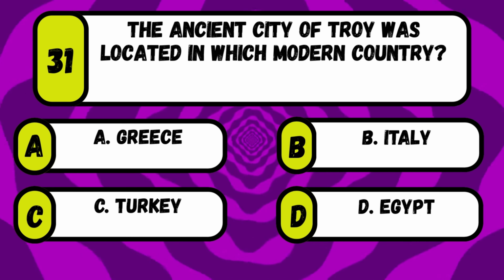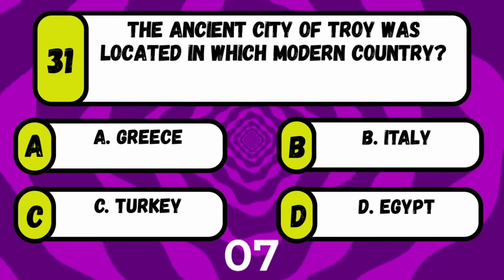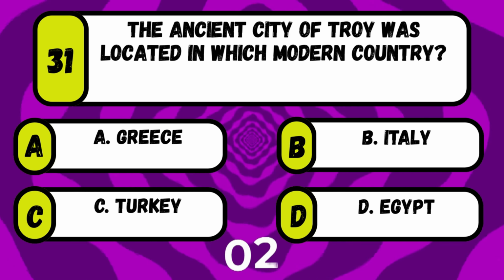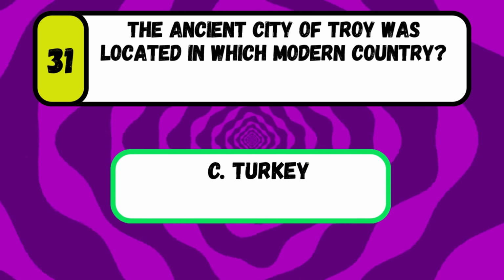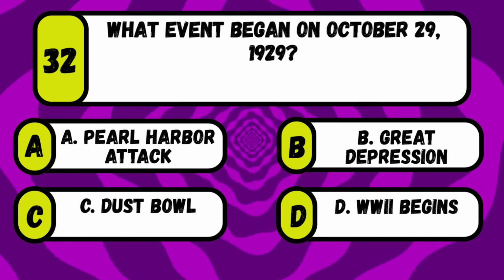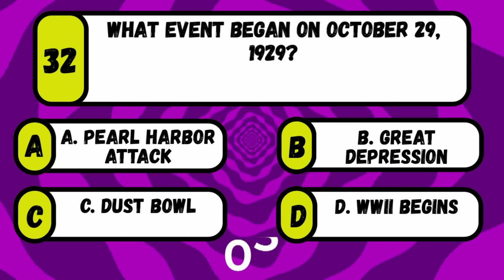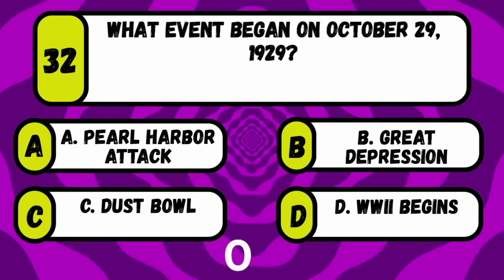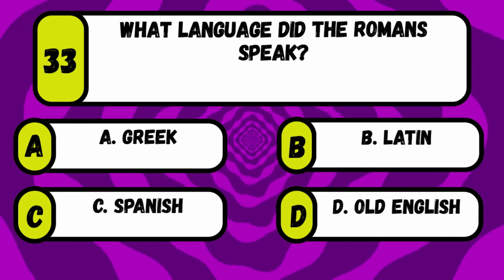50 History Questions Everyone Should Know | Can You Get Them All Right?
Think you know history? 🌍 From ancient empires to modern revolutions, this 50-question history quiz will test your knowledge across centuries! Whether you're a student, a trivia lover, or just love learning, this is the ultimate challenge for you.

🎯 What’s inside:

World history questions

Ancient civilizations & famous leaders

Wars, revolutions, and historical events

Rare and surprising historical facts

👑 Score yourself and see if you’re a History Master!

📢 Play along and comment your score below!